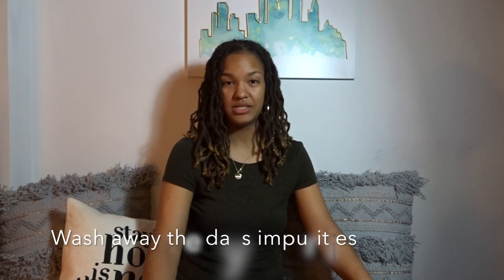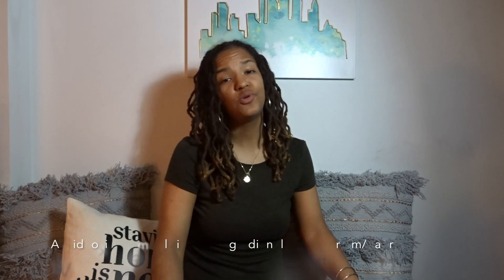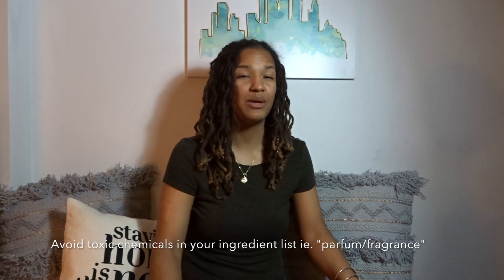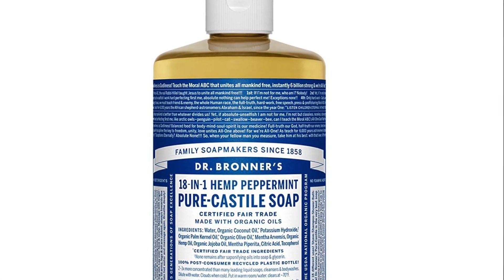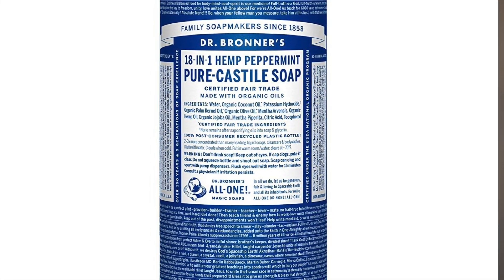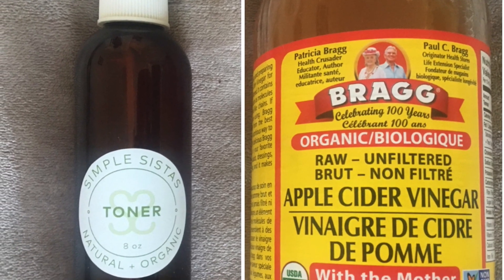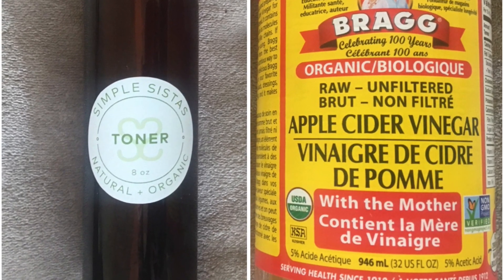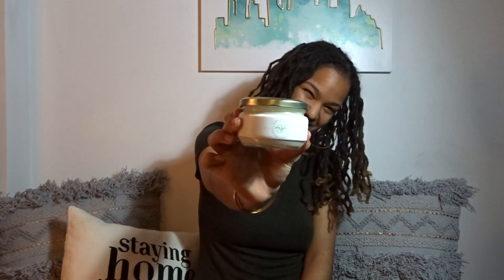Skincare Routines For Acne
In this video, I explain skincare routines for acne (how to treat & prevent) and maintain healthy skin. I have combination/oily skin. For sensitive skin types, I recommend a patch test with all products to test out how your skin will react to each new product.

For best results, wash face with Exfoliating Sea Moss Black Soap Bar, apply Balance Toner, seal in moisture with Renew Serum and finish off with Dissolve Spot Treatment, wherever necessary. Wake up in the morning feeling refreshed!

When this video was created, our brand did not have a cleanser. We now formulate our own Exfoliating Sea Moss Black Soap bars

Buy Organic Apple Cider Vinegar here (It’s probably cheaper at your local Grocery store)

Please note: When this video was made, our brand was called Simple Sistas. We have refreshed & rebranded our line. We are now oräCollections.

🌐Join my free Skool community, Sovereign Sanctuary, where you’ll find empowering resources, holistic health insights, and support to help you thrive—all for free!

🌱 Explore my Ora Collections skincare line for all-natural, organic products designed to nourish and revitalize your skin with the best nature has to offer: oracollections.com

📈 Looking to boost your income and build a profitable business? Access my Growth Operator Masterclass and learn how to generate $10K/month by leveraging powerful growth strategies tailored for your goals.

📚 Interested in alternative education? Purchase my Homeschooling Masterclass for a flexible, nature-inspired approach to learning at home.

🤝 Want personalized guidance? Schedule a 1:1 consultation to get support designed just for you.

Whether you're looking to elevate your health, income, or lifestyle, I’m here to help you reach your fullest potential!